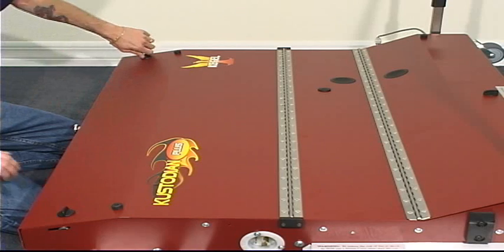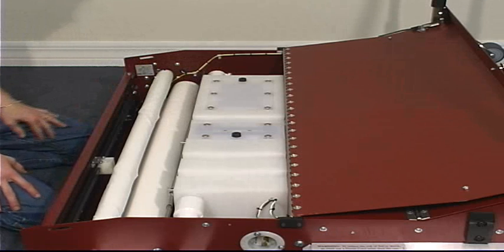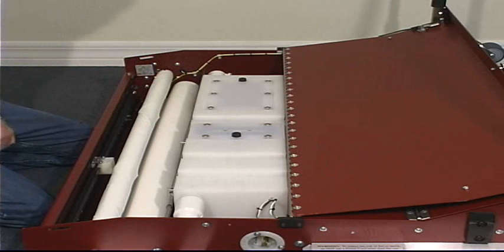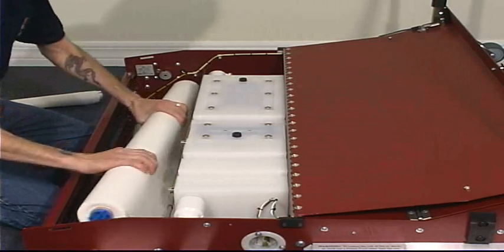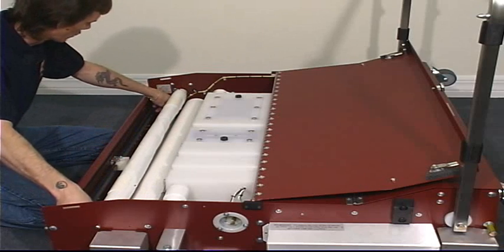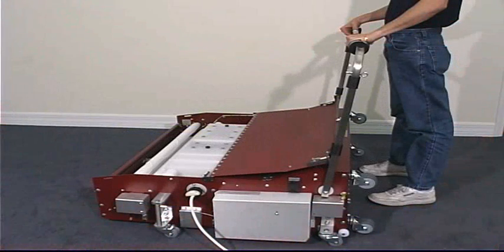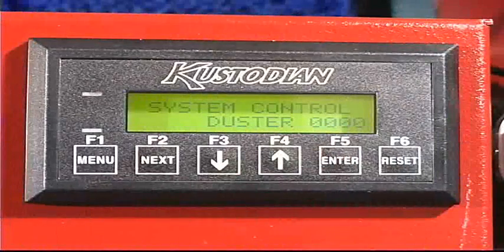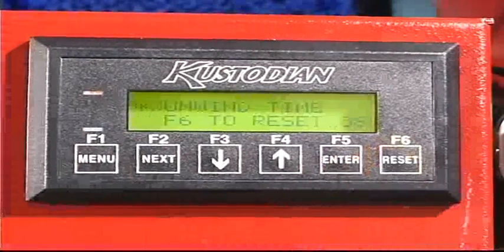Changing Duster Cloth (Kustodian Plus)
This video shows changing the duster cloth on the Kustodian Plus lane machine.